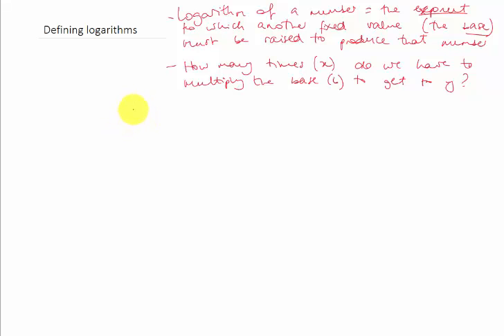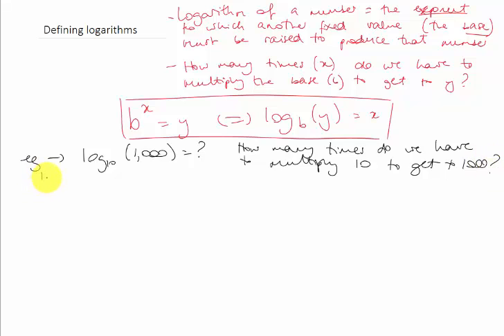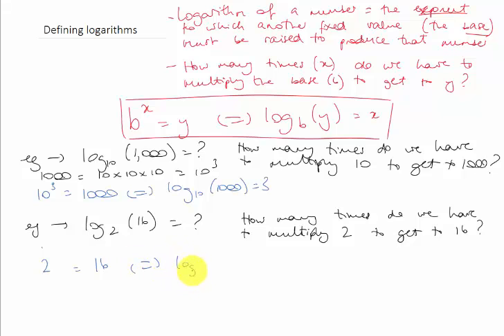8.4 Defining logarithms